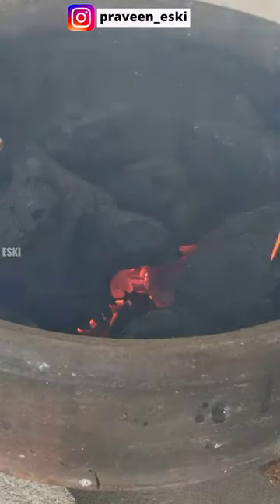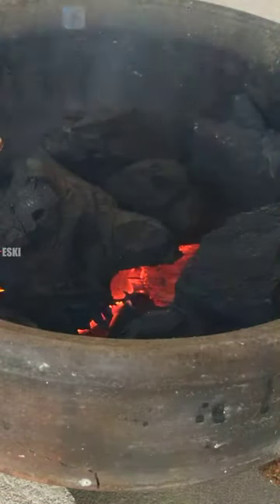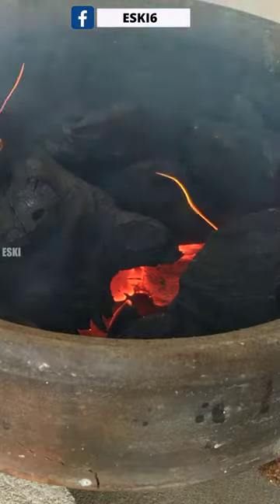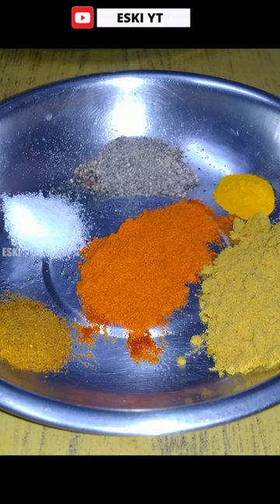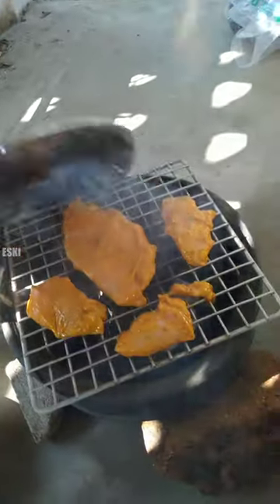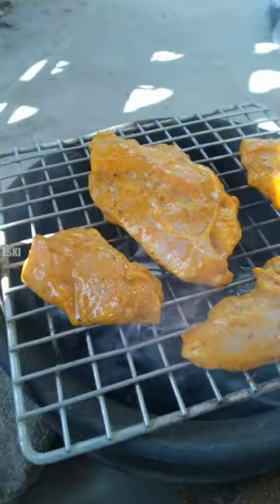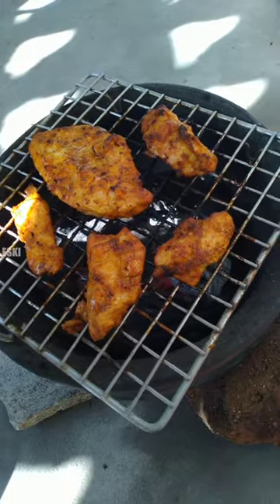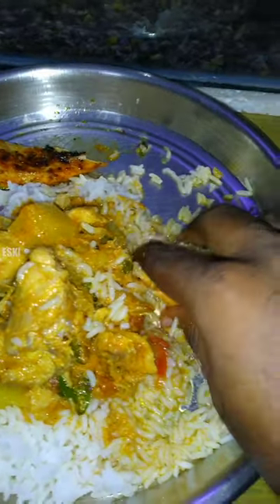Tandoori Flavoured BBQ Chicken